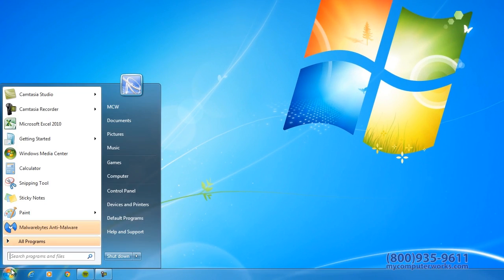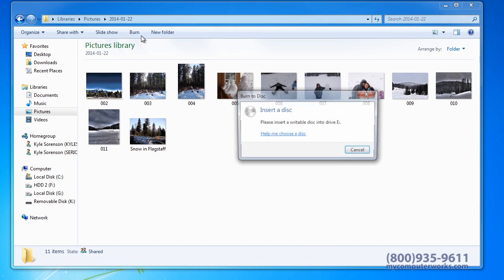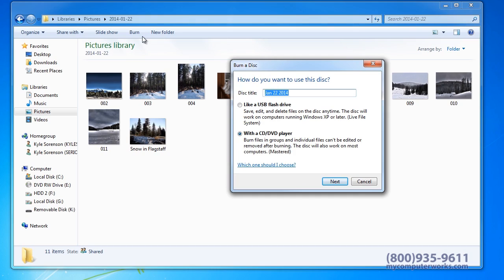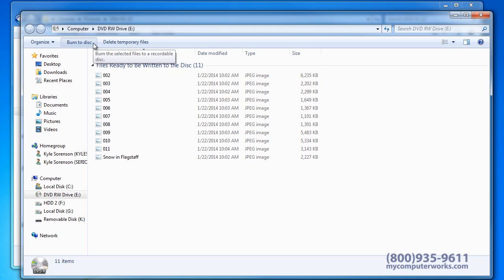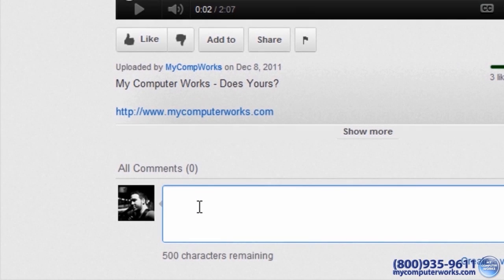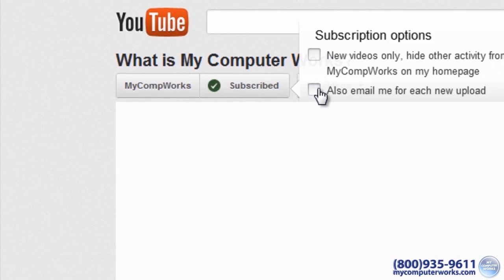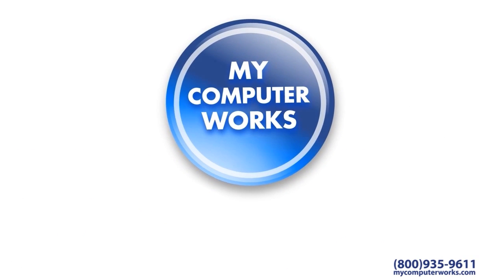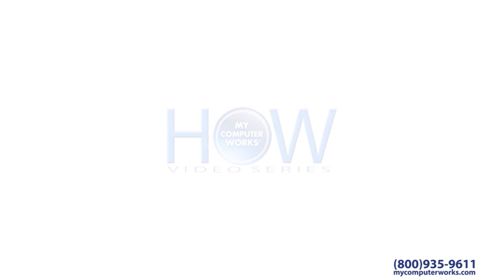Burn Pictures to DVD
Have you got photos or other items on your computer you want to transfer to a DVD? Learn how in this edition of "How My Computer Works."